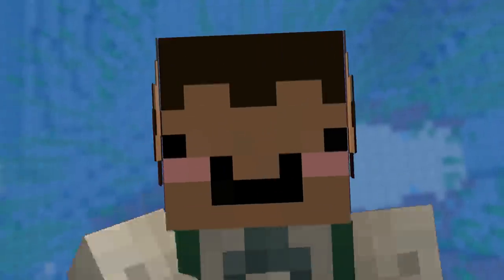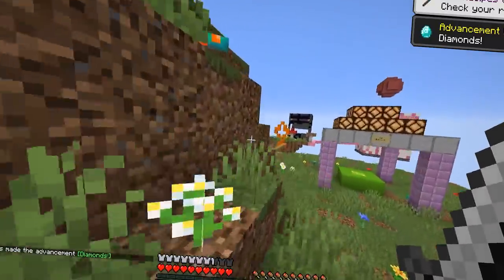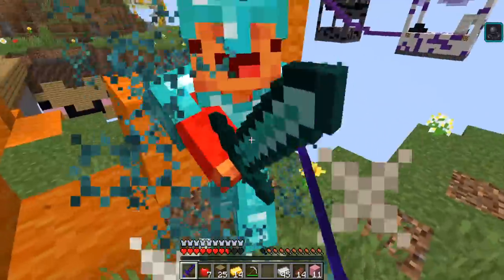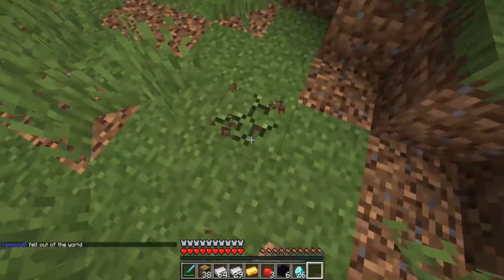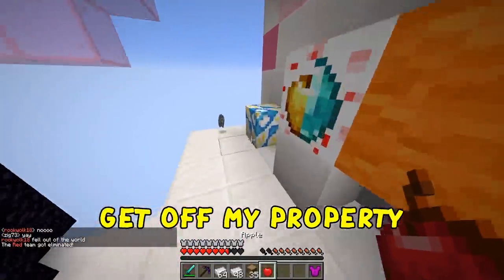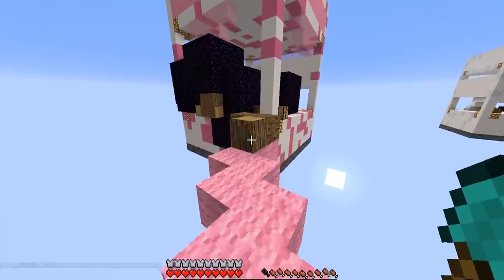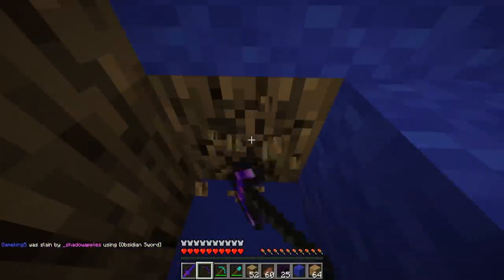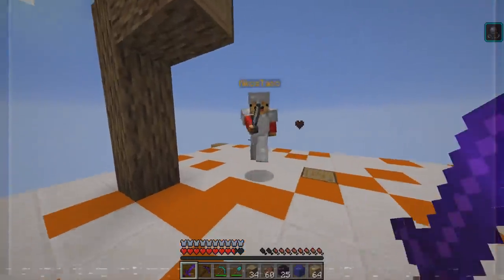Minecraft Bedwars but you can combine any item you want...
I added a brand new machine into this game of Minecraft Bedwars where I could combine any item I wanted to make some brand new overpowered gear...